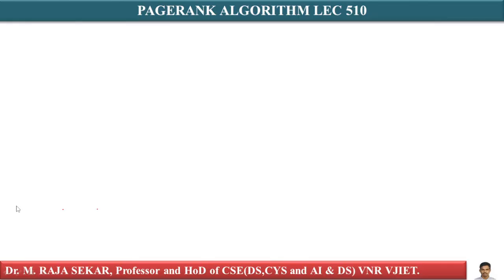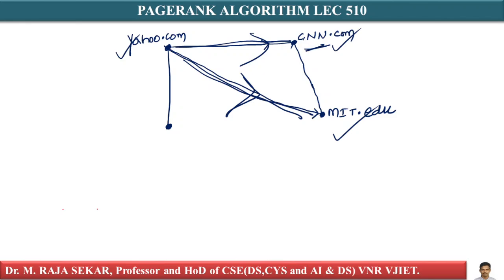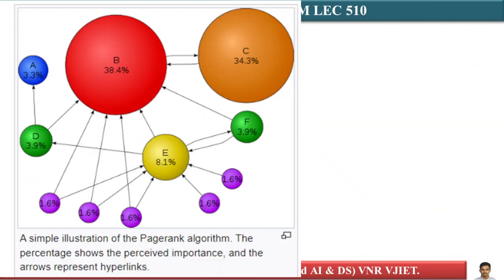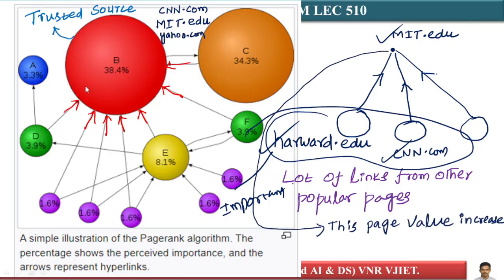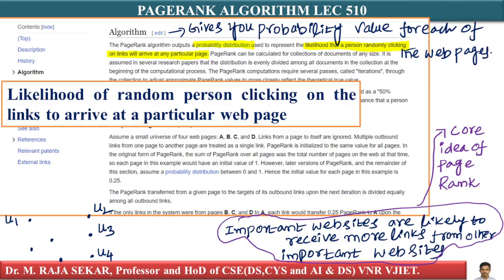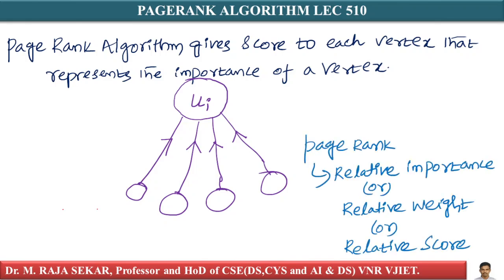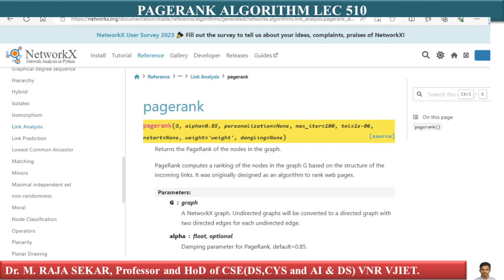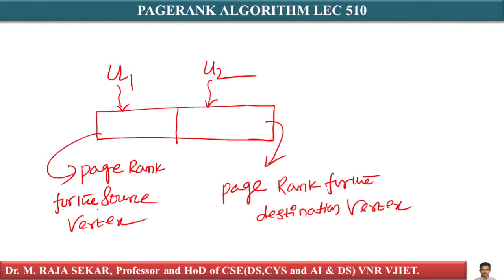PAGERANK ALGORITHM LEC 510